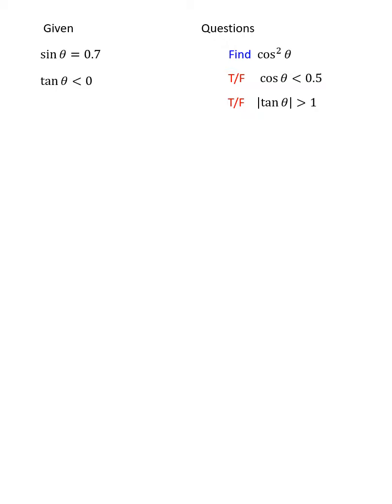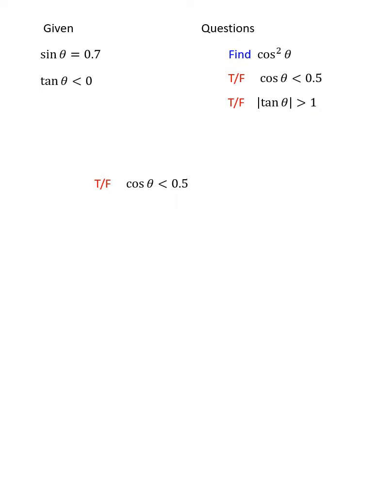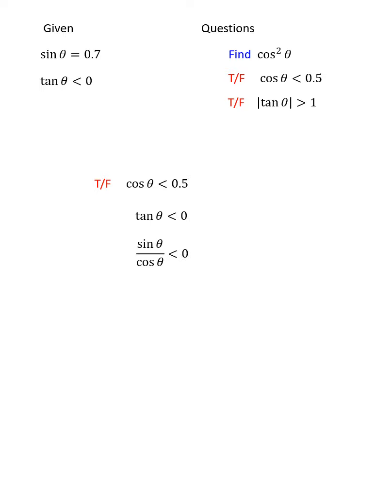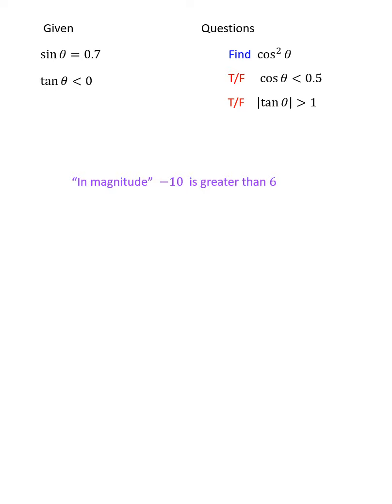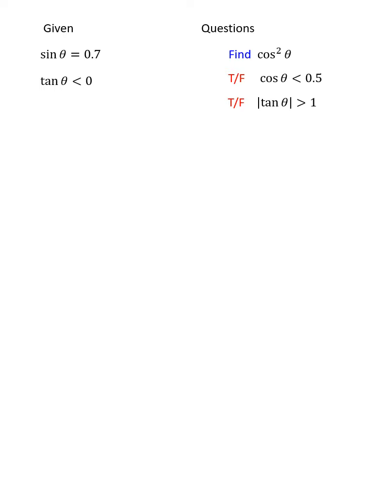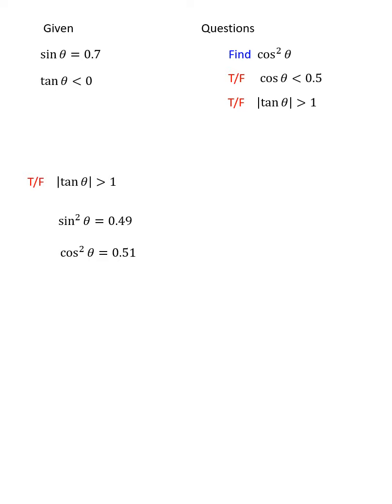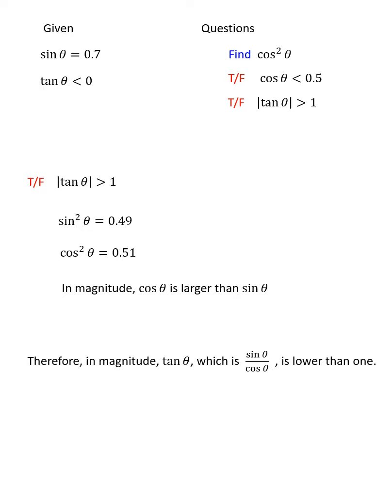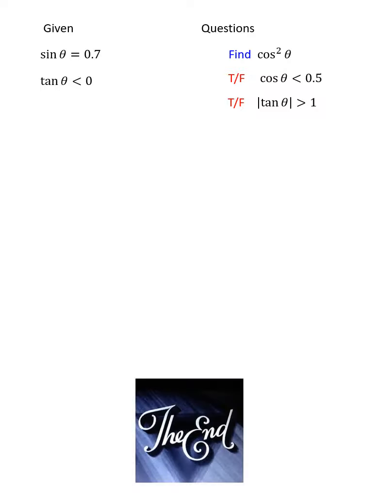Assgn 33 prob 2 Module Y